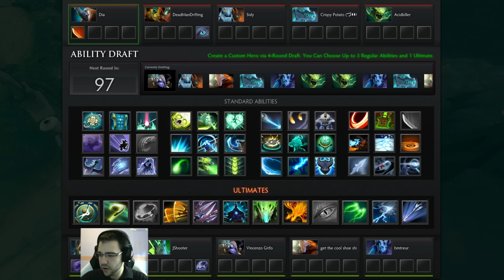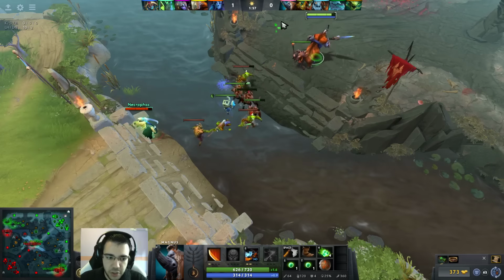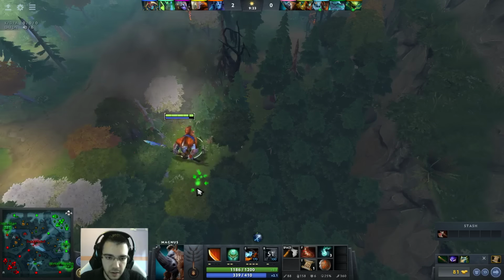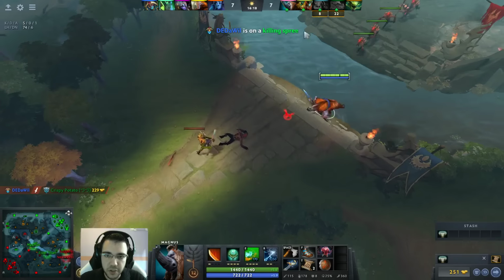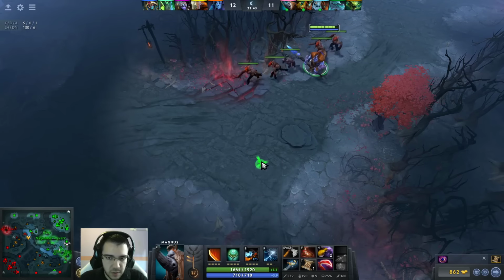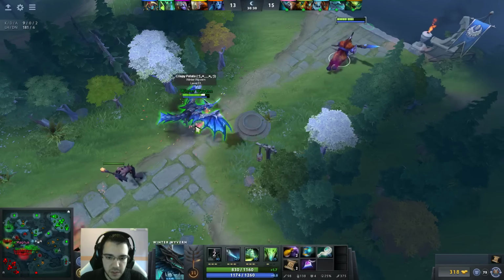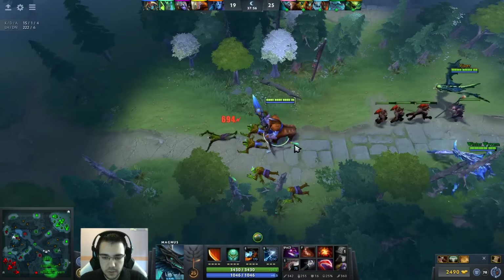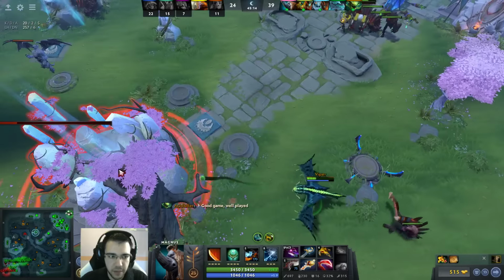What's Going On Guys Magnus Carry Here | Dota 2 Ability Draft Gameplay